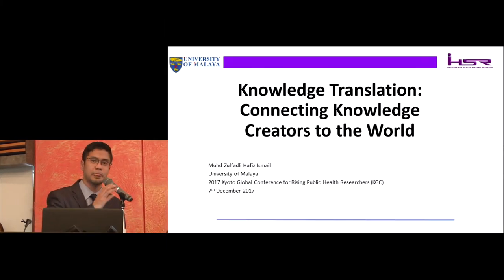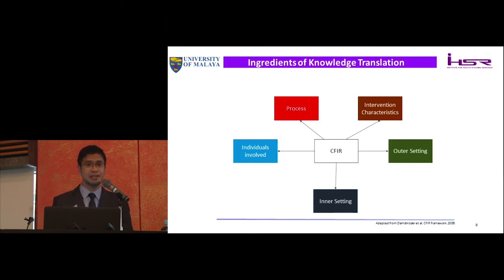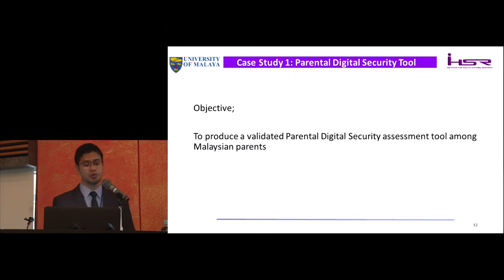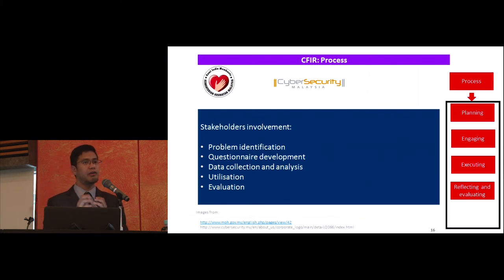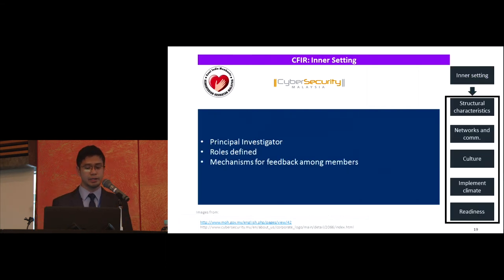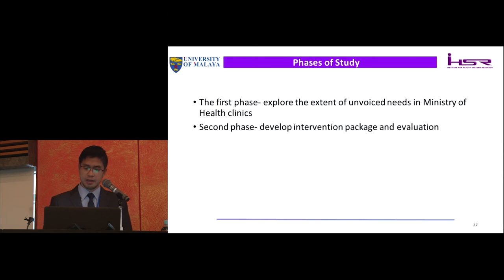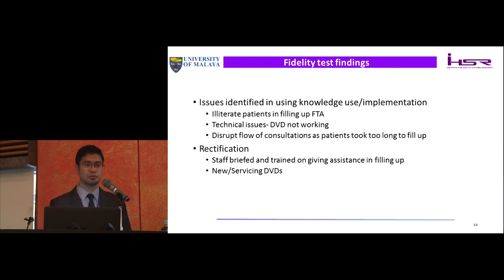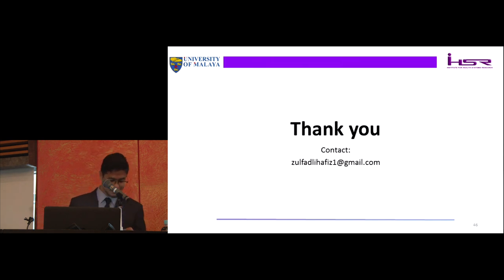Kyoto University "Interdisciplinary Approach and Collaboration for Health for All” Dec. 7, 2017 -23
2017 Kyoto Global Conference for Rising Public Health Researchers
“Interdisciplinary Approach and Collaboration for Health for All”
【Session 7 – Health and Quality Of Life】
Muhd Zulfadli Hafiz Ismail (University of Malaya)

Yamauchi Hall, Shiran Kaikan, Kyoto University